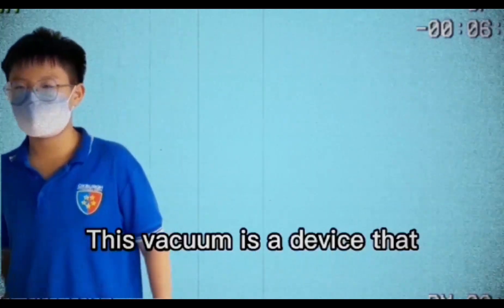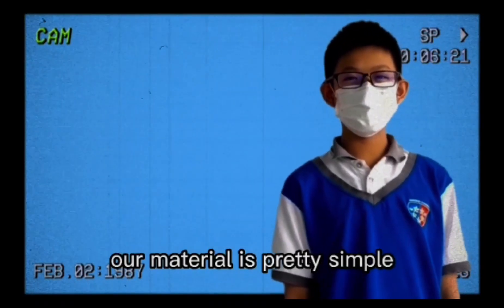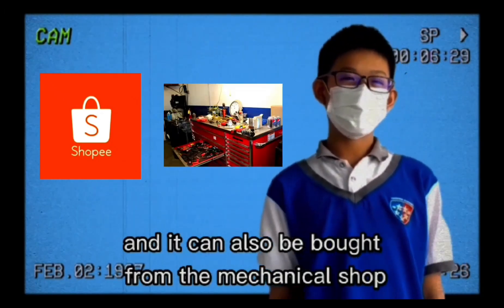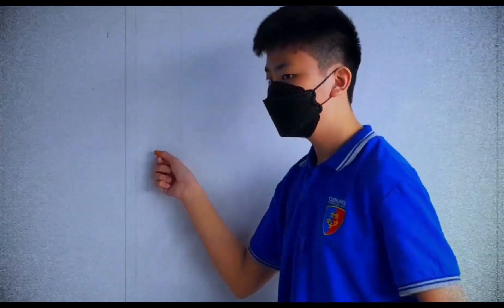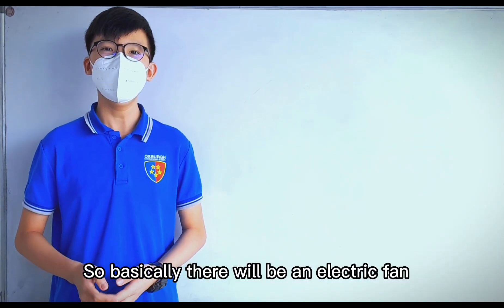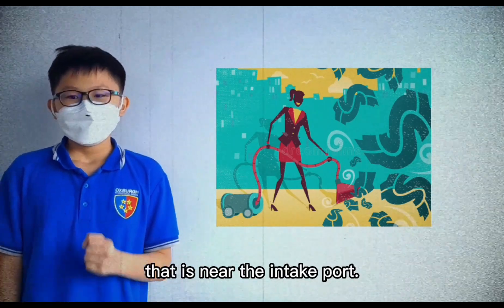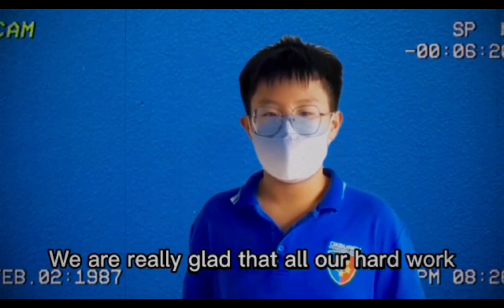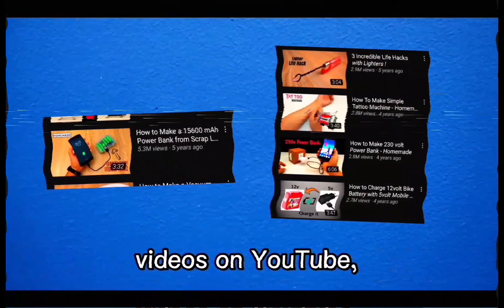OXIS Science Exhibition 2022- Vacuum Machine (Year 7)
Ping Don, Yu Xin, Joey, Yong Wei, Tat-E and Ryan